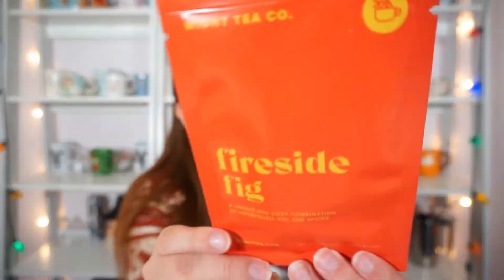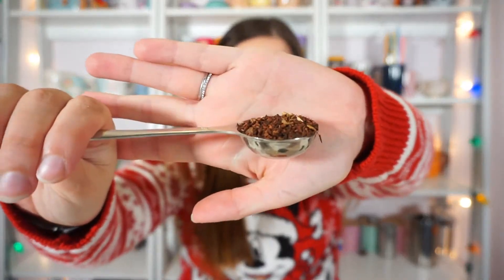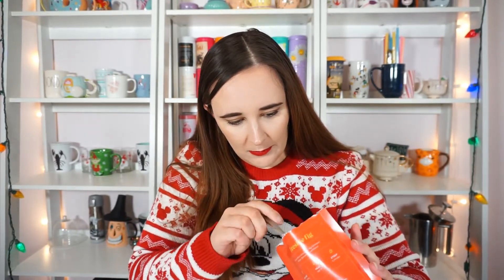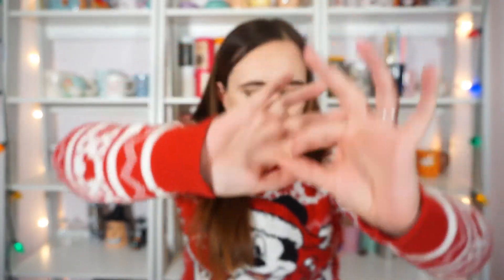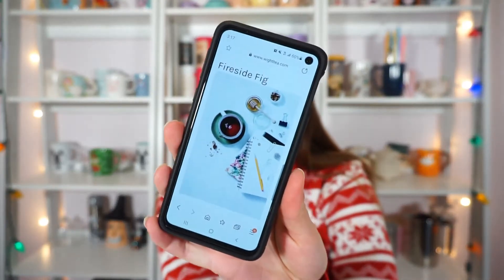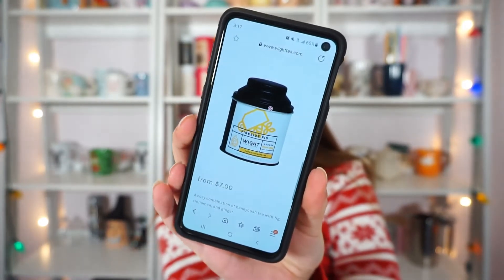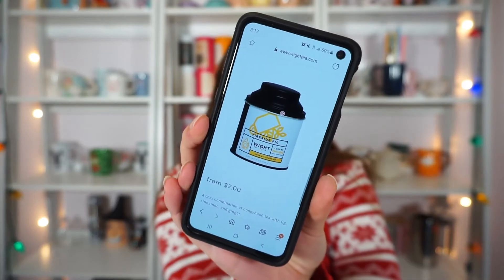Wight Tea Co's Fireside Fig | Tea Review & Fist Impression | Dana DeStefano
The infuser I mention in this video

Write to me:
Dana DeStefano